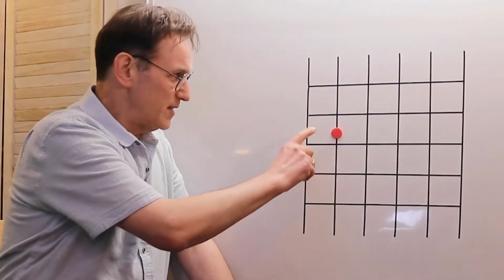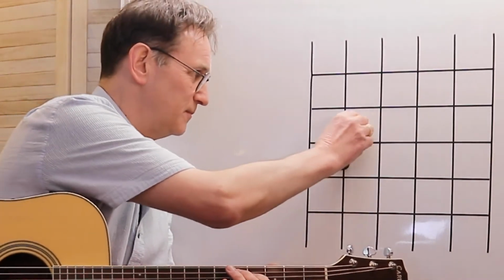How to Read and Play ANY Guitar Chord - Course Preview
Want to know How to Read and Play ANY Guitar Chord?  A new UDEMY course planned for THIS month will show you a logical, eye-opening method to quickly visualize and play ANY Chord.  Checkout one of the foundational lessons in this video.

and sign up for the newsletter.